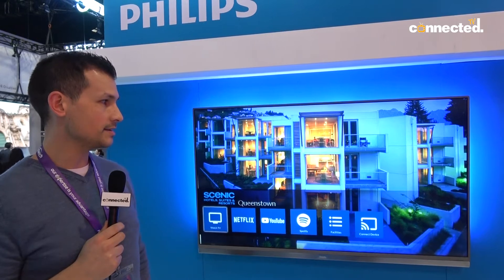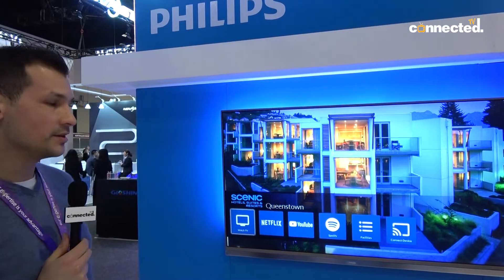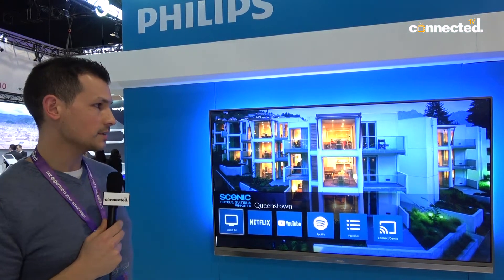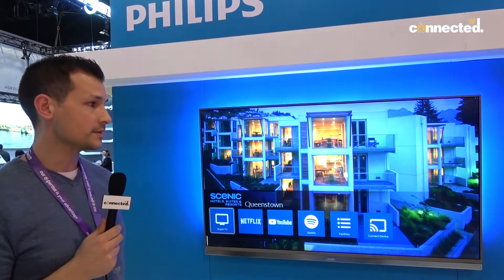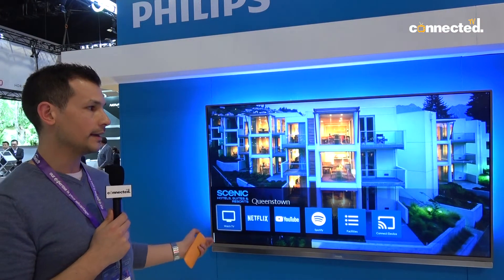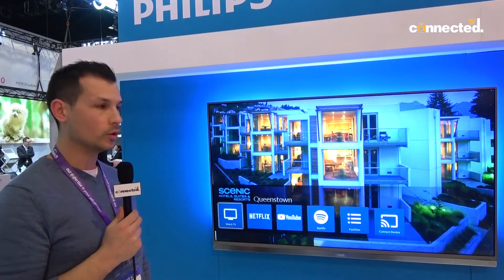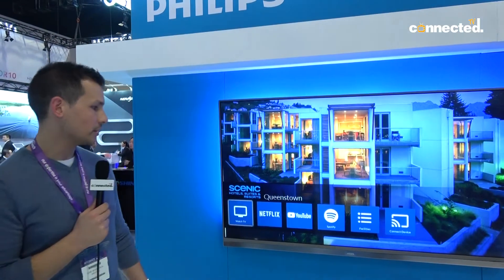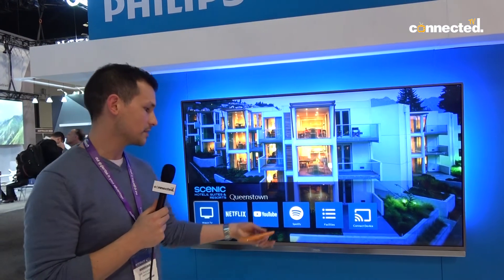Integrate 2018 - Che Boocock - Philips Hospitality Screens by Westan